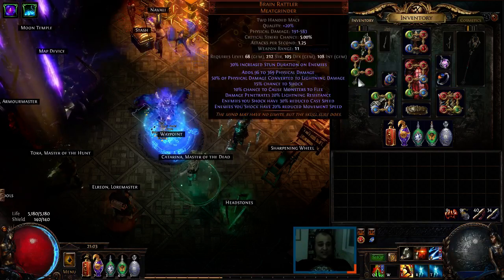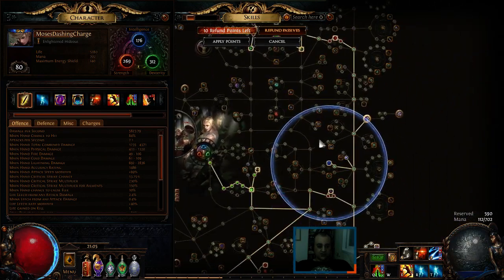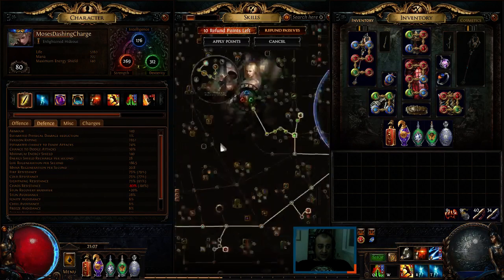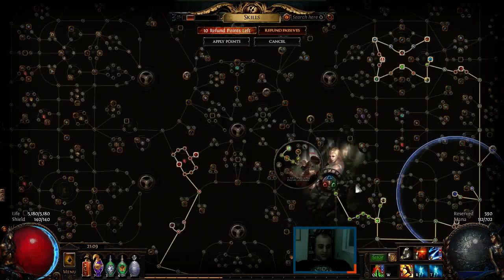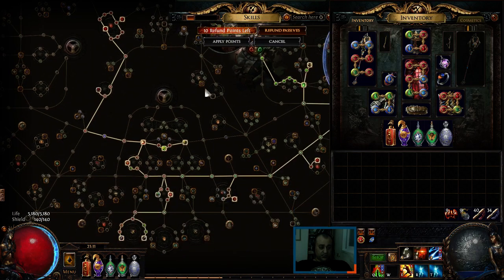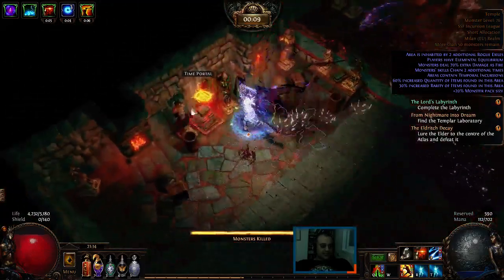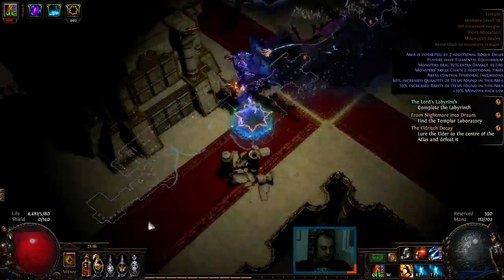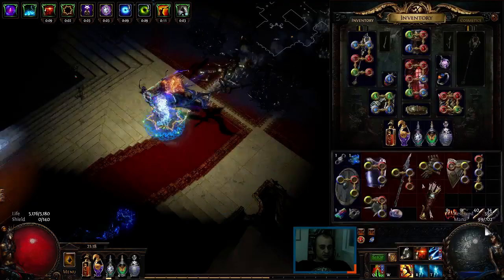3.3 Charged dash BRAIN RATTLER Raider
Fun build? You decide.. I haven't decided yet.
Tree:
Streaming every day! Come say hi!